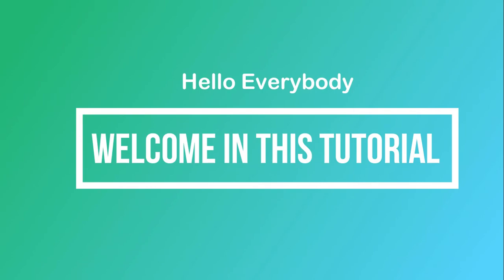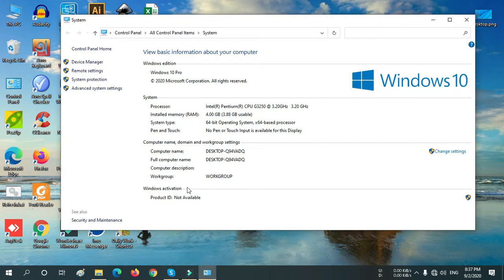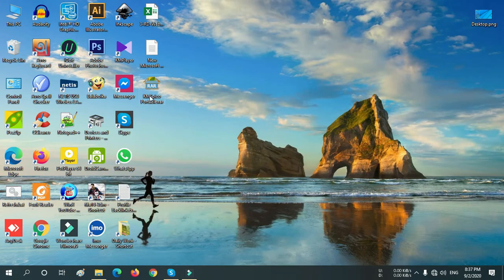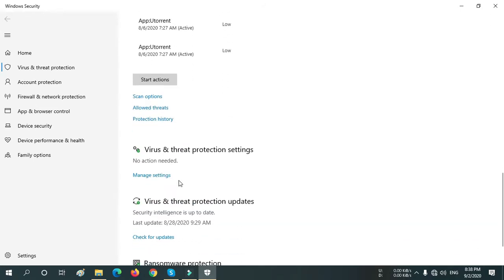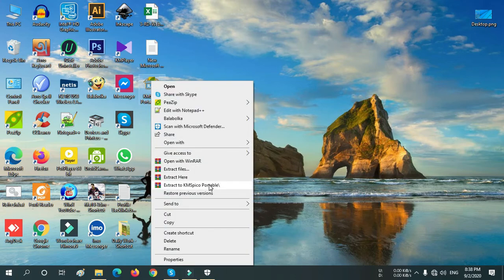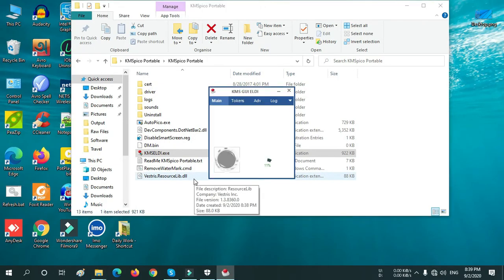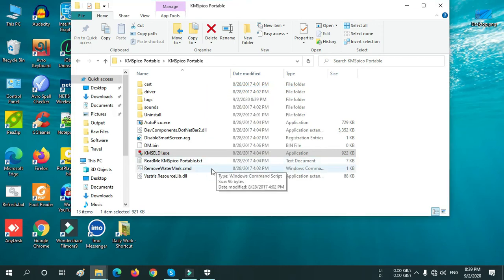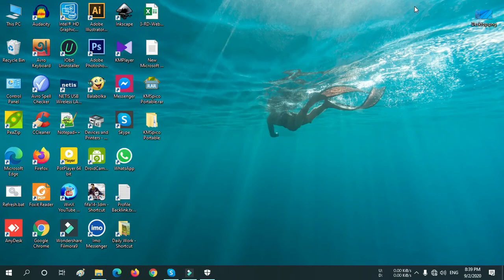How to Activate Windows 10 For Free 2020 | With MS Office Activation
You may think this file contains a virus. You should use it at your own risk but with one word I can assure you is that it's not a virus. If it doesn't work you can dislike my tutorial and report to youtube.

In this video, I have shown how to activate windows 10 for a lifetime. It will also activate your MS Office all version. How to Activate Windows 10 For Free 2020 | With MS Office Activation.